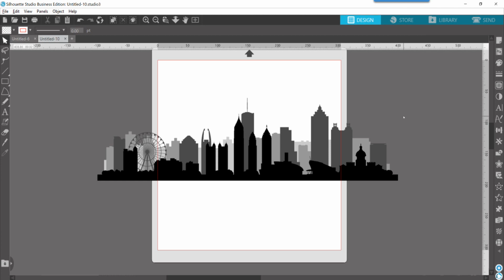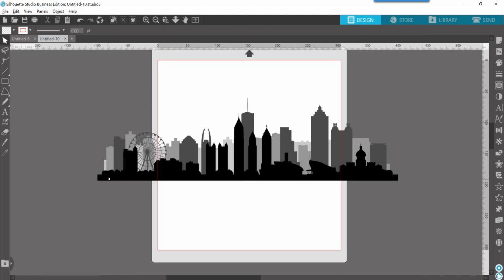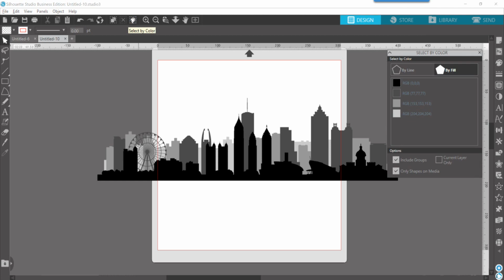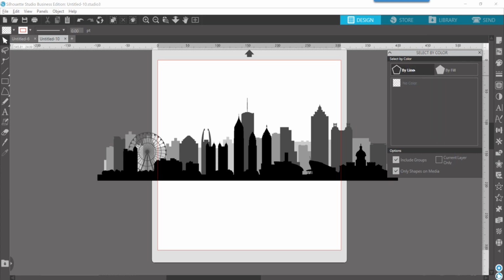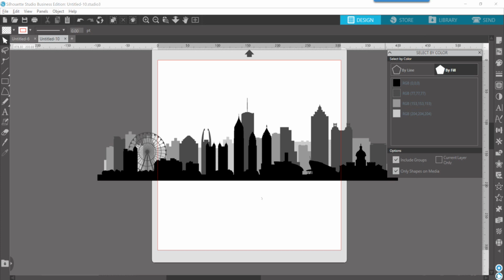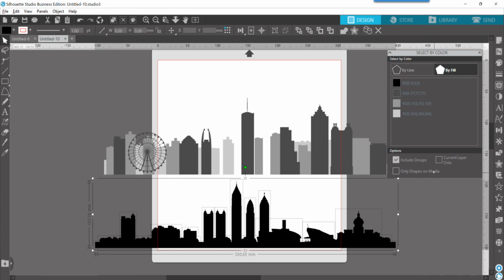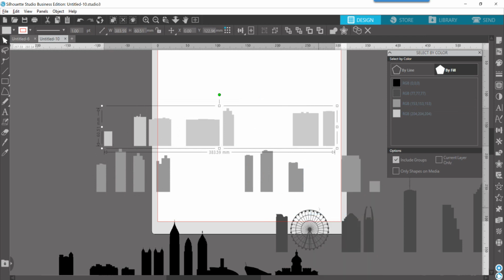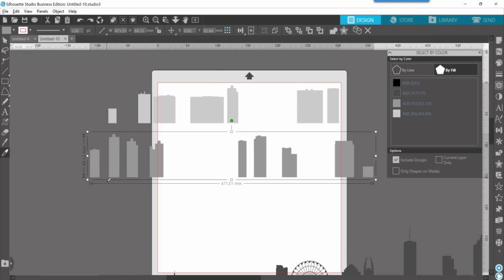Silhouette Studio v4 - Select by Color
In this short tutorial, I show you how to use the Select by Color tool to quickly select various pieces of a design. Location and use of this helpful tool is covered along with some helpful tips for using the Select by Color tool.  This is helpful if cutting by line or fill color, to change the color of the selected design pieces and is a quick and time efficient method for selecting design pieces of the same color.   Select by color is available in all versions of the Silhouette Studio software. However, I recorded this tutorial using the Business Edition upgrade.